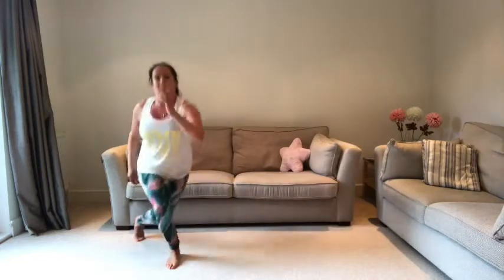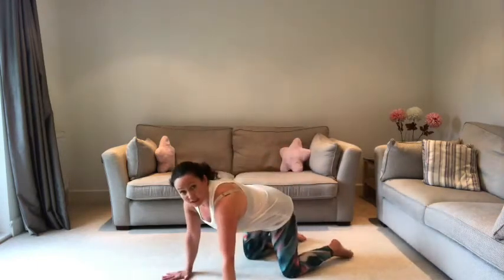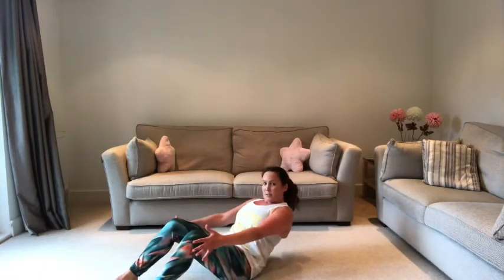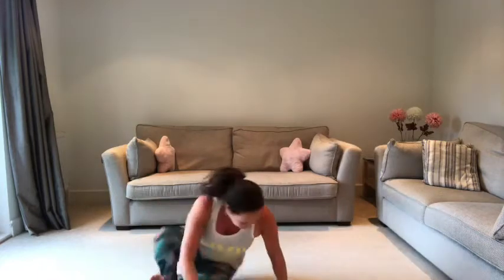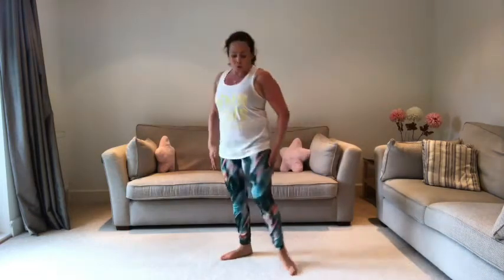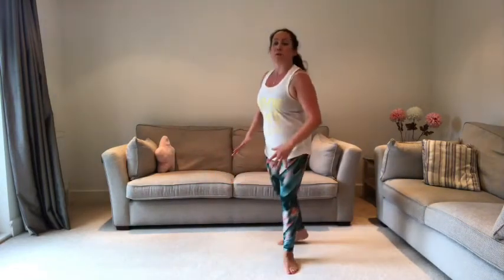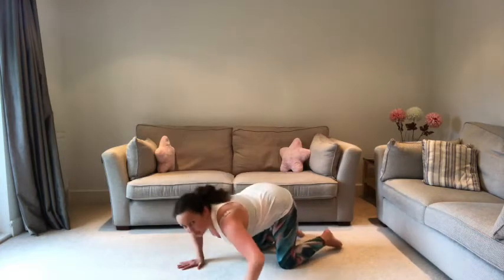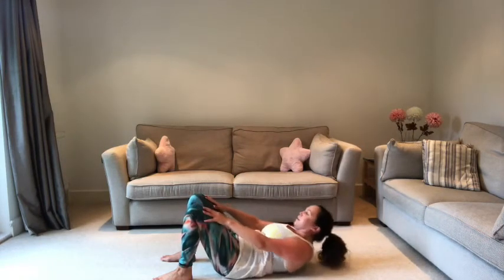10 minute beginner full body fat burning home workout // No equipment required // No jumping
Hi, here's a quick 10 minute, beginner, full body, fat burning home workout to try

You don't need any equipment

It's a great workout to get the blood pumping, your body moving, and to burn some calories